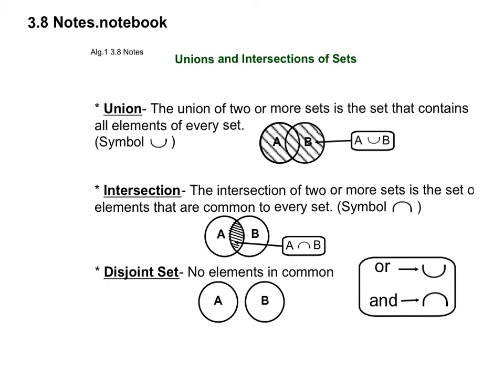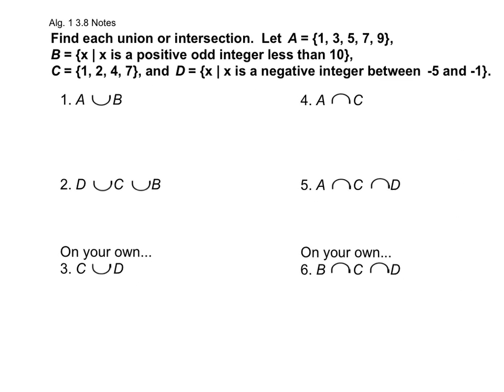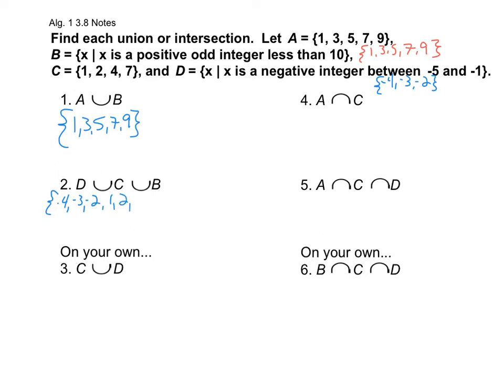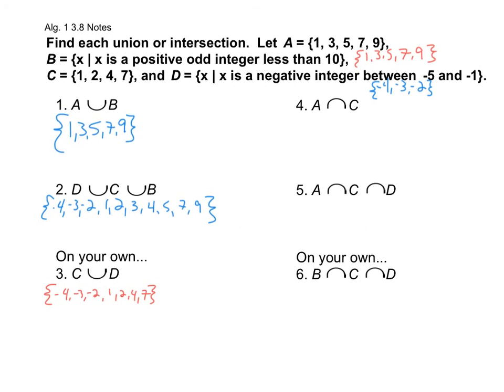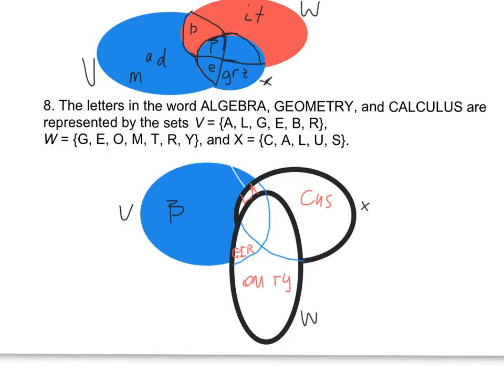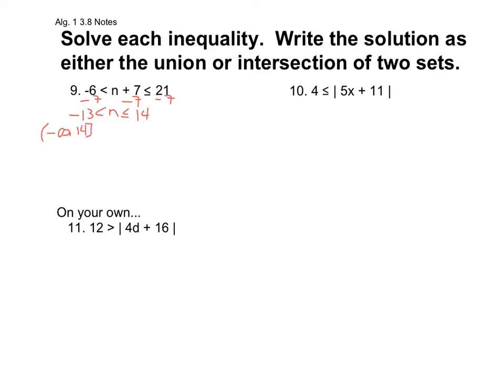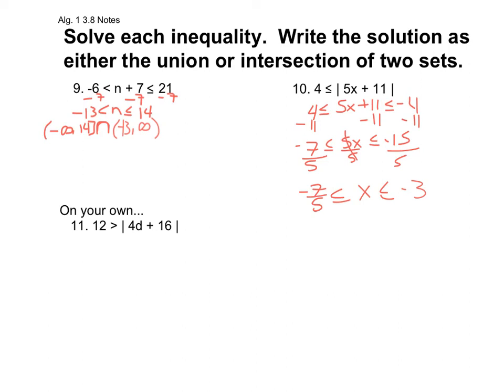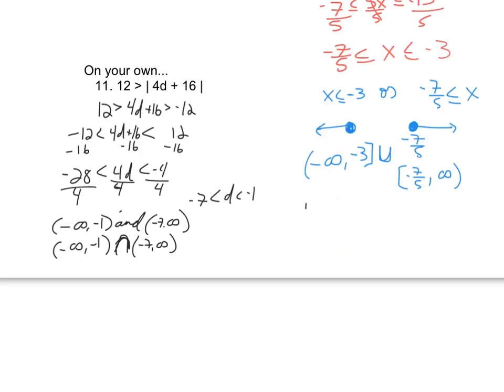3.8 unions and intersection